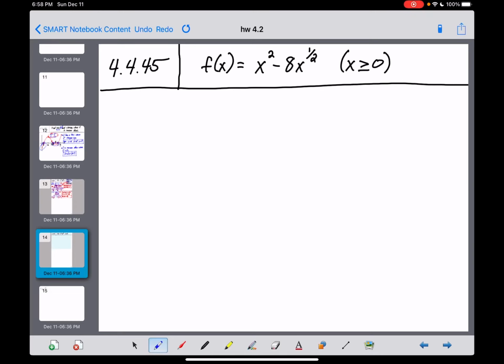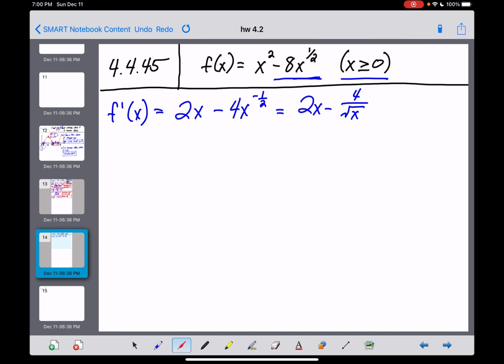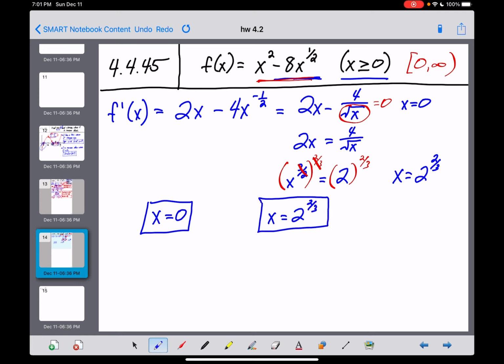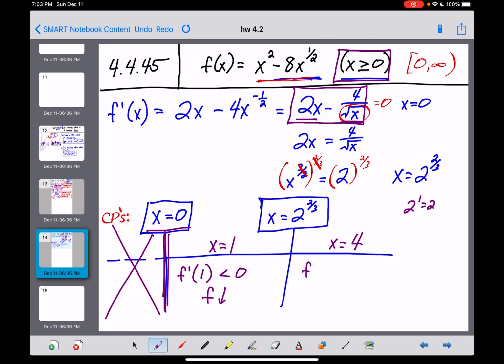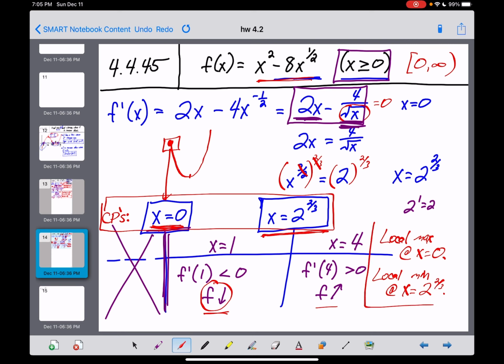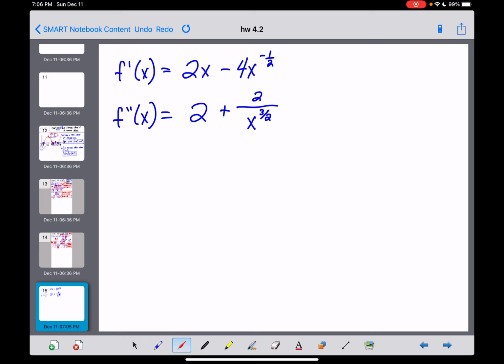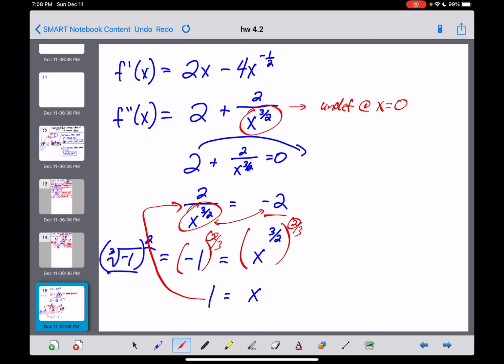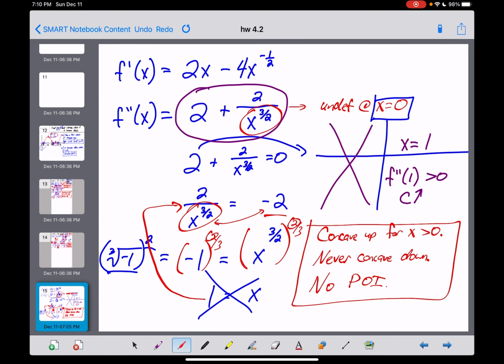AP Calc - 4.4.45